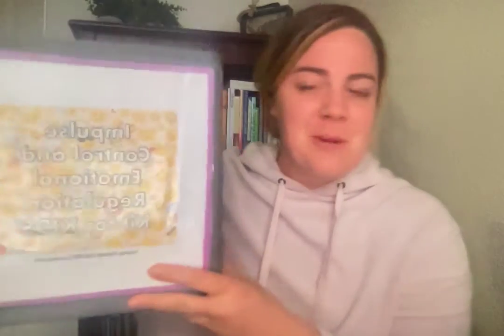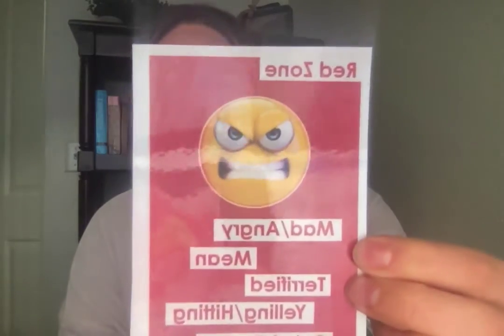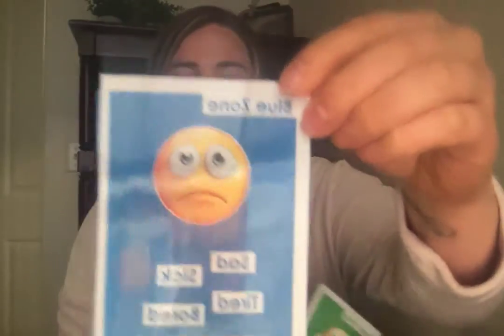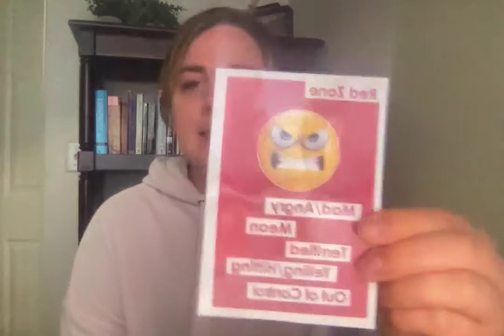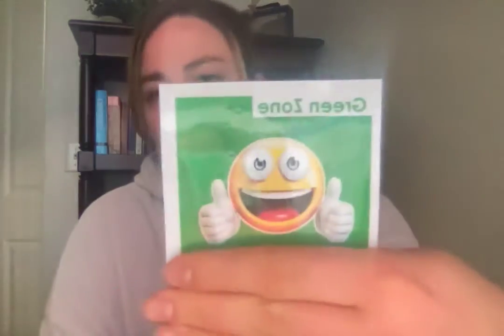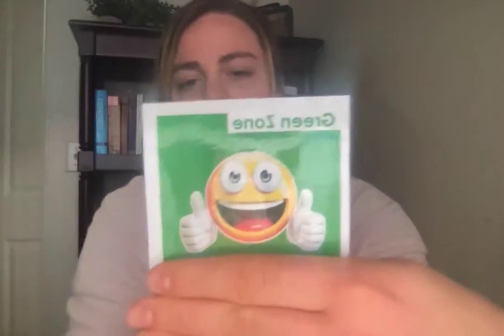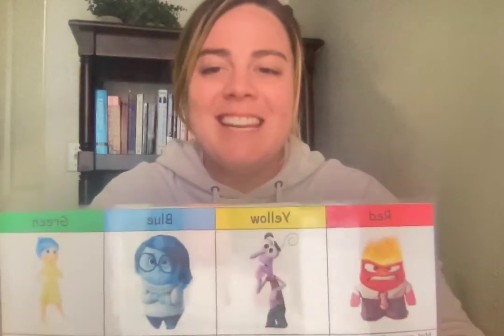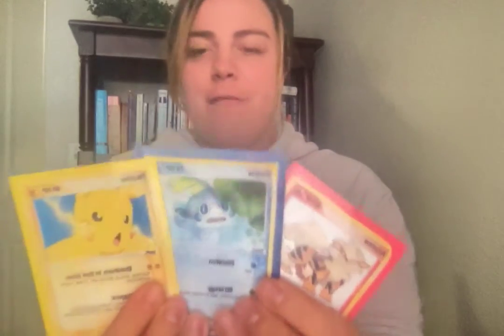Occupation Based Kit- Impulse Control for Kids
Activity Analysis
Midwestern University
Dr. Trujillo

Here is a kit that contains many ways for occupational therapists to help develop impulse control with their clients.